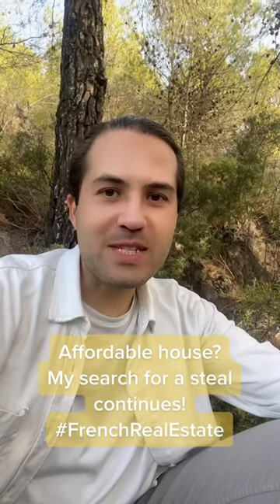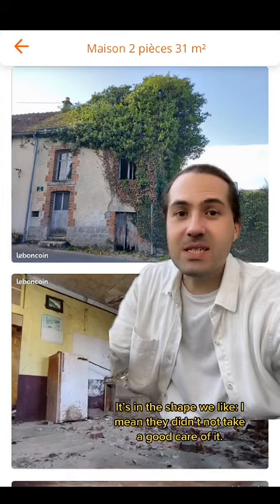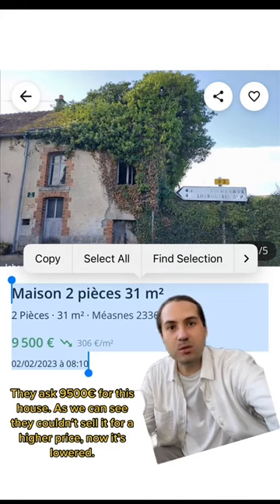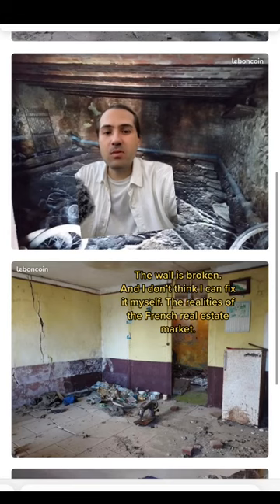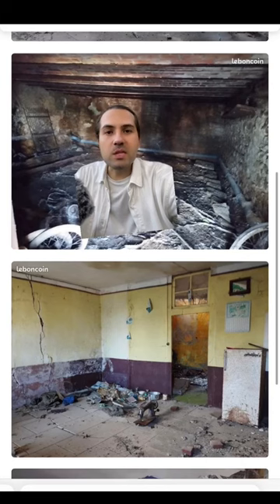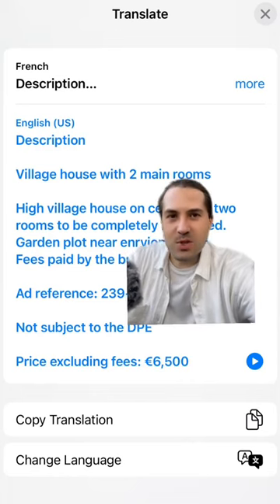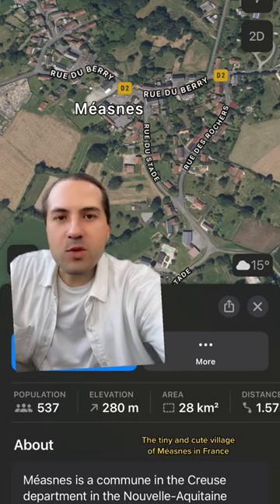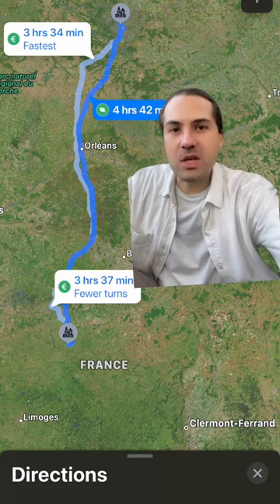See this Bargain Fixer-Upper: Is it Worth to Restore a 2-Story French Home with a Chimney 9500 Euros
Hey there folks! It's your friendly neighborhood housing hunter back at it again with another exciting adventure! Today, I'm on the hunt for a steal of a deal and my search has led me to a two-story house in France that's being sold for only 9,500 euros. Now, before we get started, please excuse my sweaty face - I just got back from a hike! But don't worry, I promise to make it worth your while by showing you a horse at the end of the video.

Now, this house is in pretty rough shape. The first floor is in a terrible state and I'm not sure if I'll be able to fix it myself. The walls are broken and it looks like there was some water damage - or maybe even a fire? But despite its flaws, this house comes with a unique business opportunity. It includes a sewing machine, and as a master sewer myself, I know I could turn this into a profitable venture!

But here's the catch - the agent is charging a whopping 3,000 euros just to show us the property, and we'll have to pay a 46% commission fee to purchase it. Yikes! The village it's located in is small, with only 537 residents, but it's surrounded by beautiful trees and land. Plus, it's only an hour and 42-minute drive from Paris - not too shabby!

So come along with me on this journey as I weigh the pros and cons of this fixer-upper and show you the horse I promised. This is going to be a wild ride, folks!